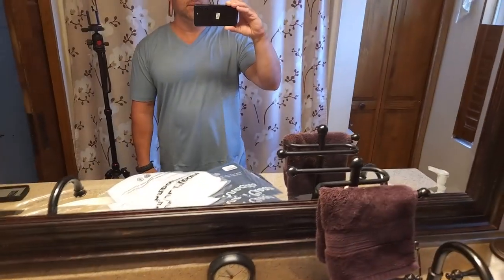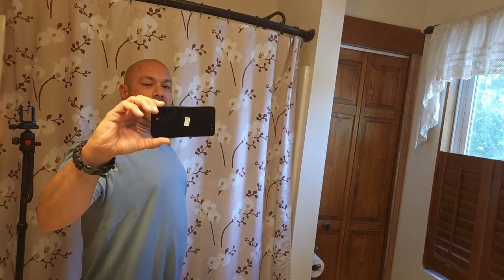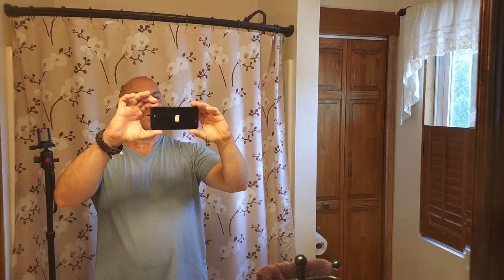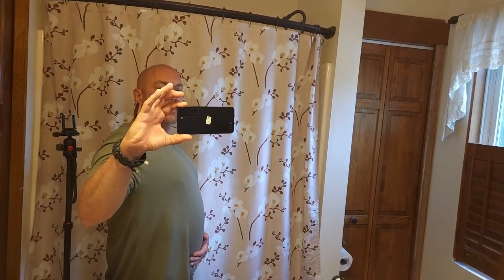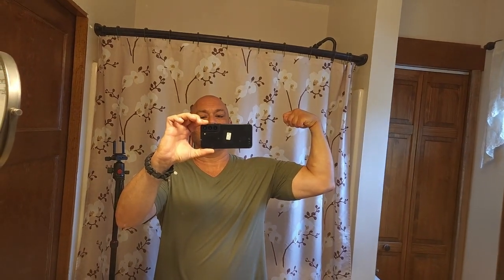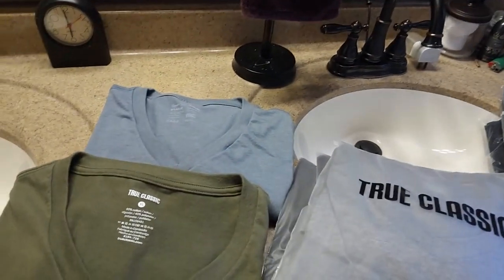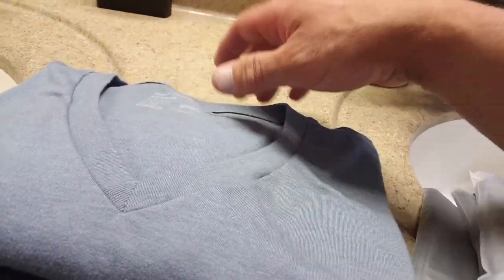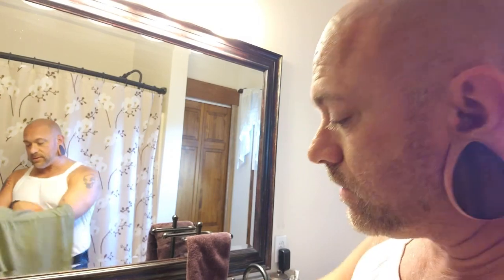The So Called Perfect T-Shirt Review 7/12/2024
This is only my own personal review on these Hyped up T-Shirts